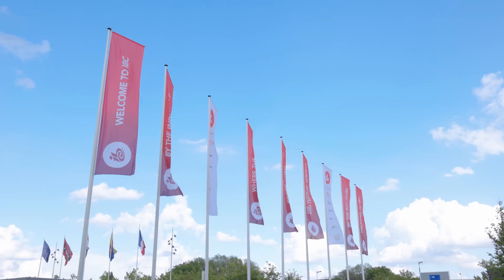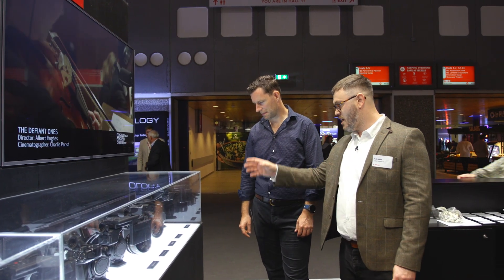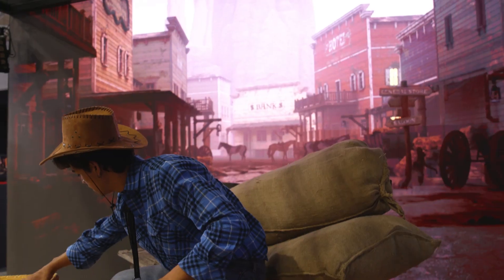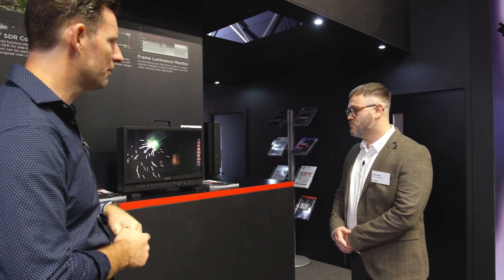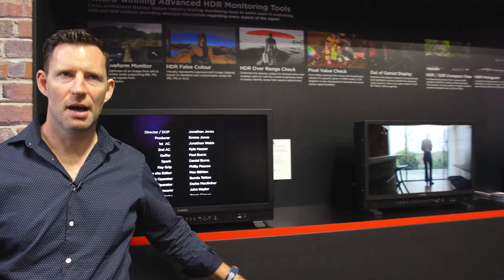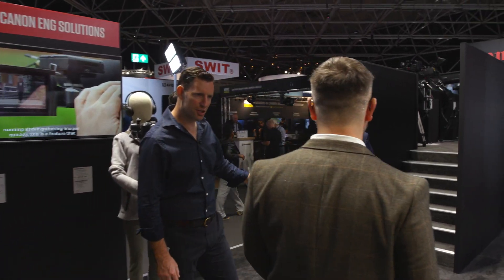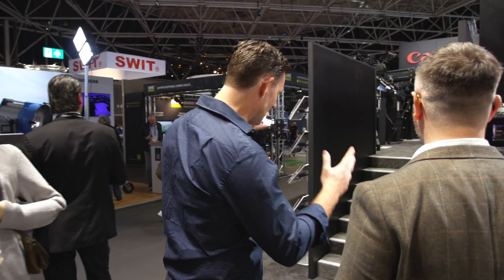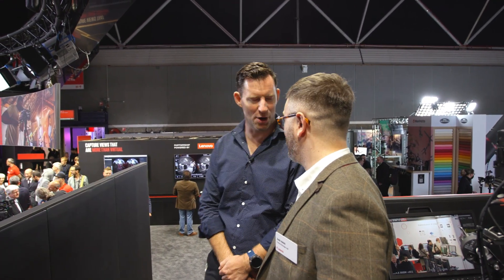Exploring the Canon stand at IBC 2022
After two years off, IBC returned to the RAI Amsterdam in September 2022, and we went big.

If you missed us, our stand had everything from touch-and-try setups with everything from the new EOS R10 to the C500 Mark II, a live PTZ studio setup, the future of extended reality studio production with our interactive LED video wall, and the chance to see how our VR ecosystem can produce out-of-this-world results.